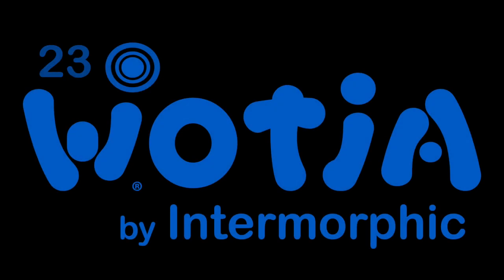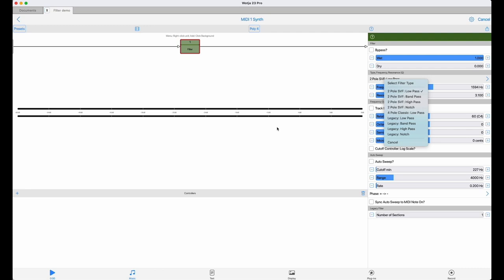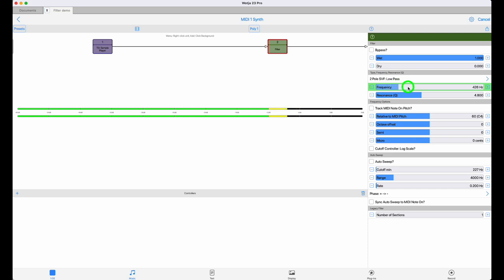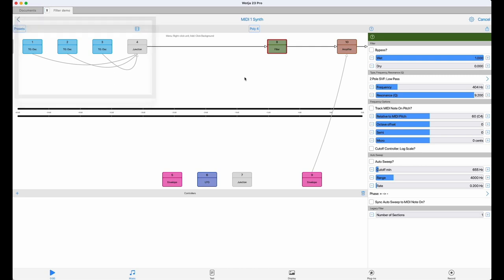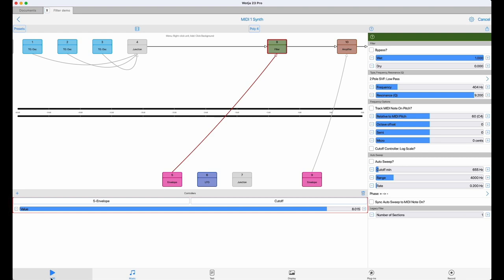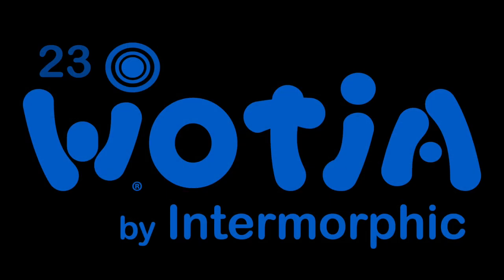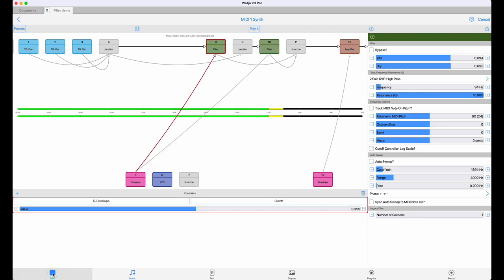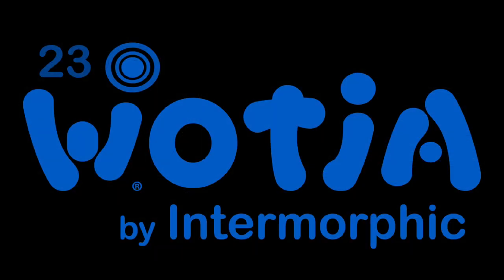WJ 23 FIlter walkthrough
Introducing two new filter models. Plus a basic guide to filter terminology.

00:00 Intro
00:49 Filter terminology 101
03:59 4 pole lowpass
04:54 2 pole lowpass
06:32 2 pole bandpass
06:56  2 pole notch on noise
07:27 Classic subtractive synthesis in the WAE
08:26 Filter modulation and control
09:50 Filter pitch tracking
12:01 Legacy filter
12:50 Tips n tricks
16:22 Phasing with a notch filter
17:36 Outro